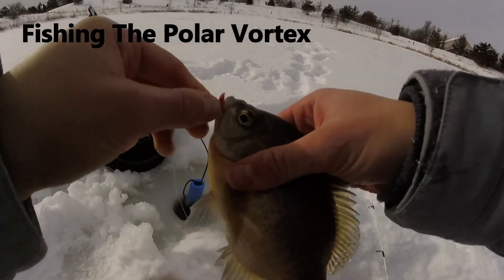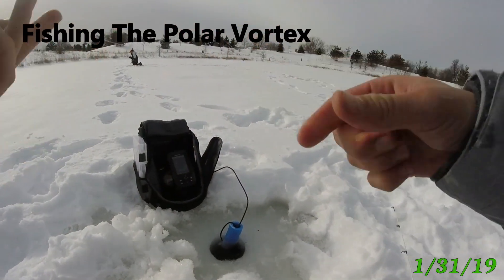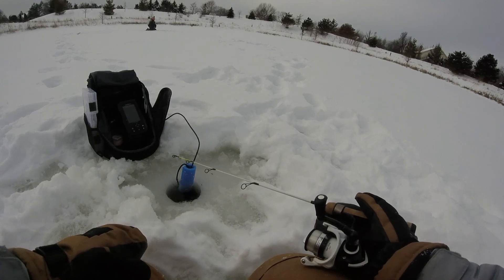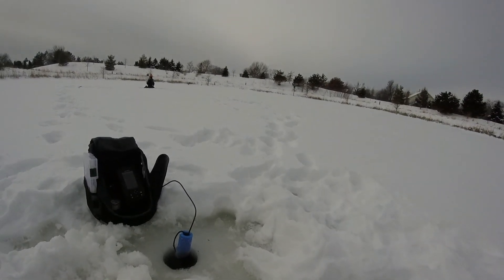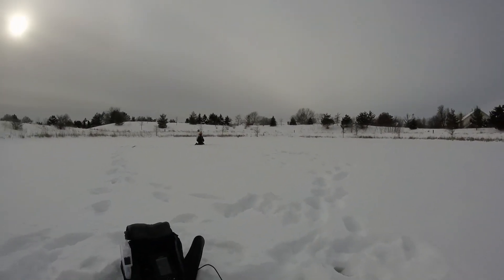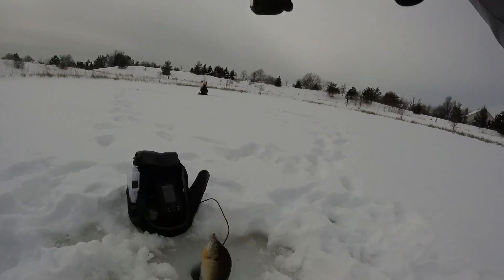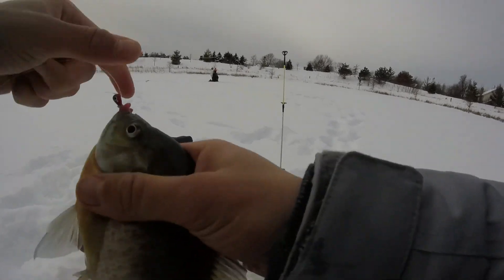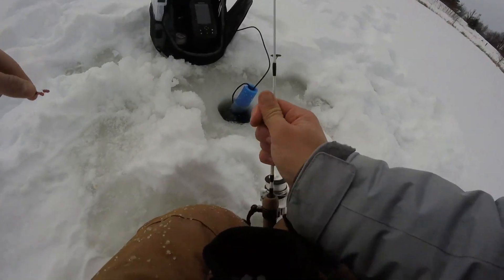Fishing a Polar Vortex!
It has been brisk the past couple of days. finally got out for 45 minutes when it started to "warm up" to only a windchill of -20. I tested out my new Garmin Striker 4 and we were able to slay a couple gills!